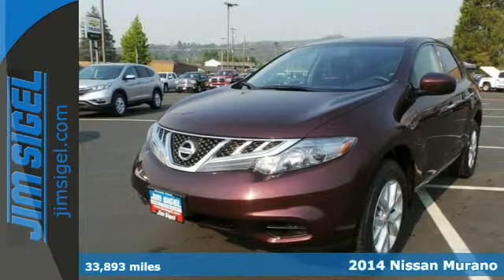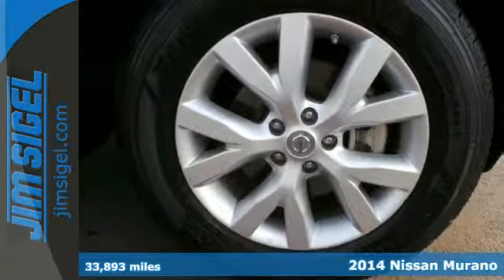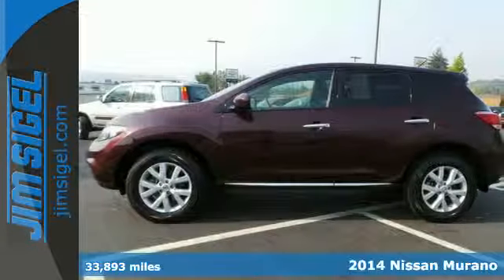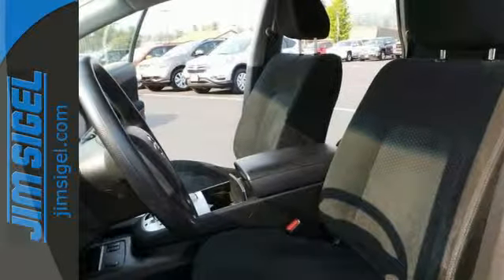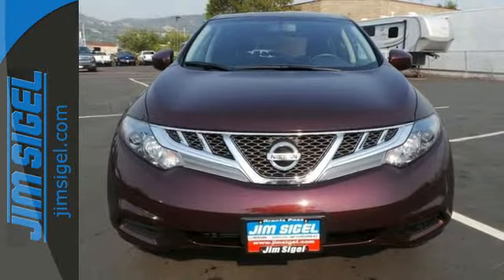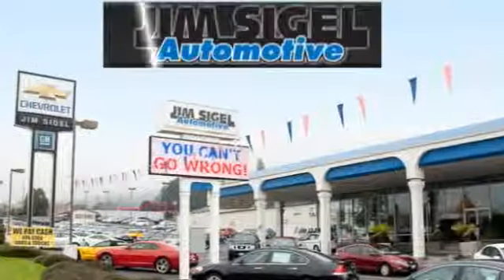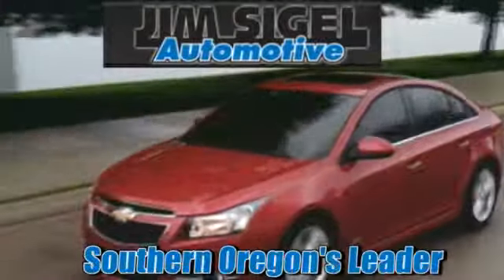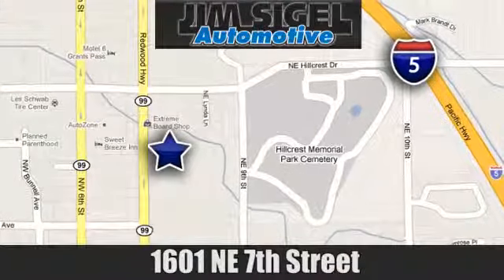2014 Nissan Murano Grants Pass, OR P2172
Year: 2014
Make: Nissan
Model: Murano
Trim: S
Engine: 6 Cylinder
Transmission: Continuously Variable Automatic
Color: Burgandy
Interior: Black
Mileage: 33893
Stock #: P2172
VIN: JN8AZ1MW1EW517587

Address:
1601 NE 7th St